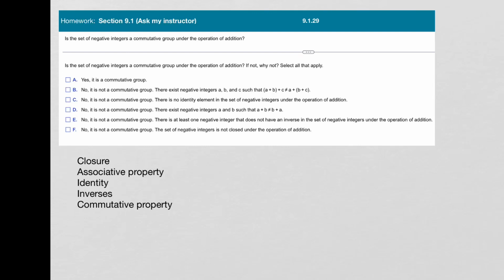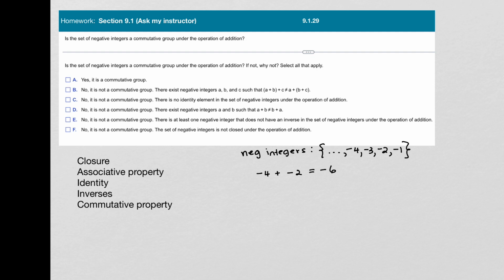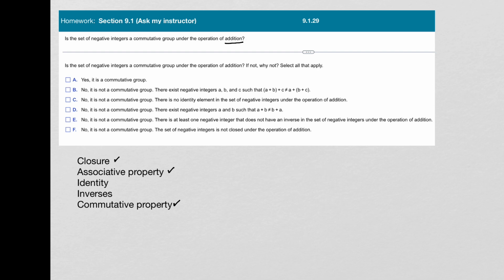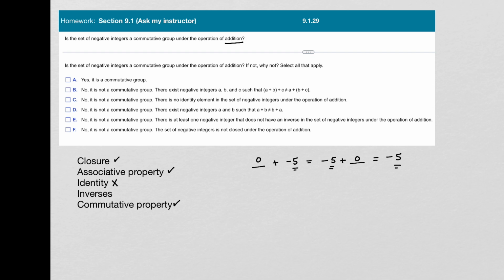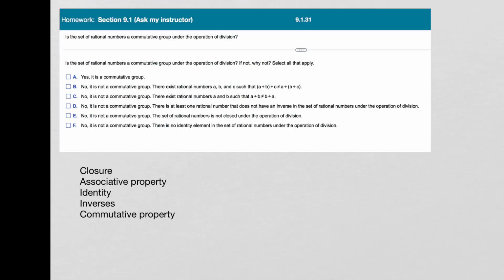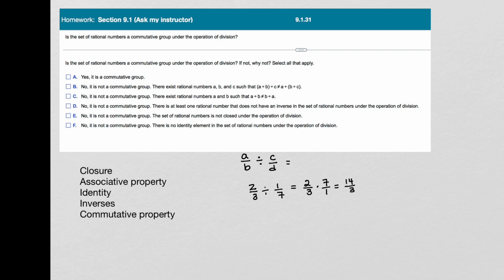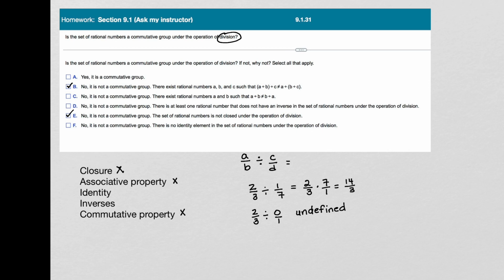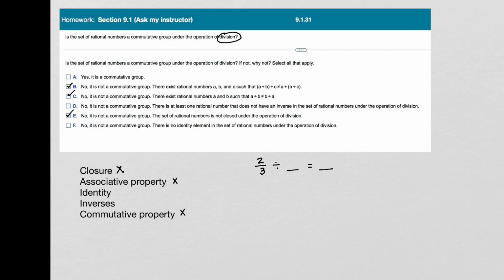Identifying Commutative Groups